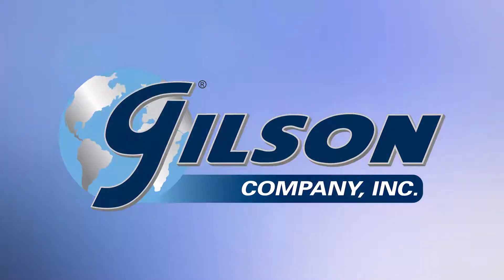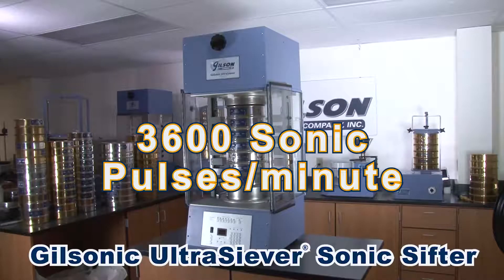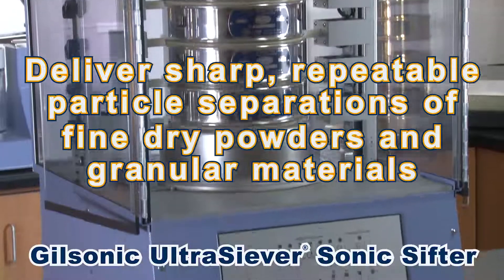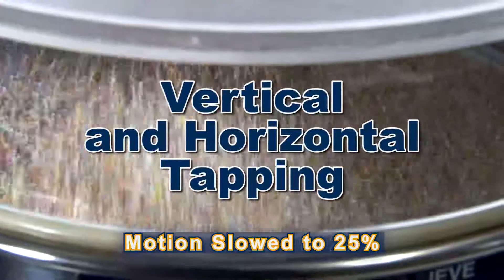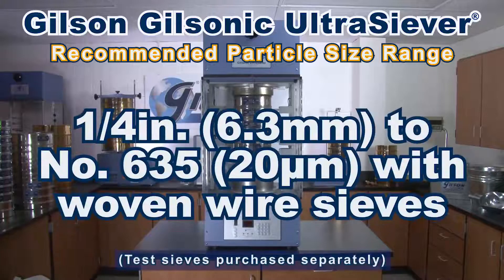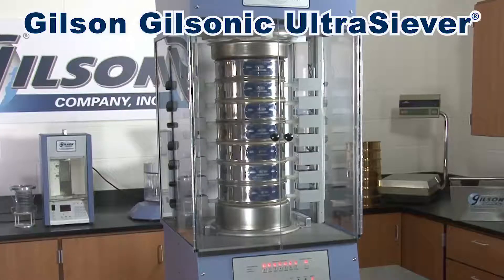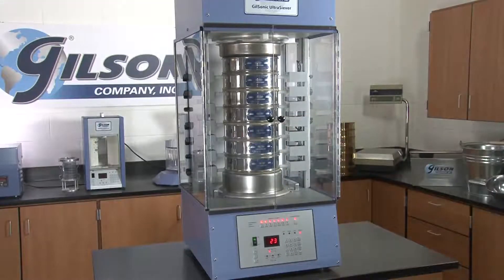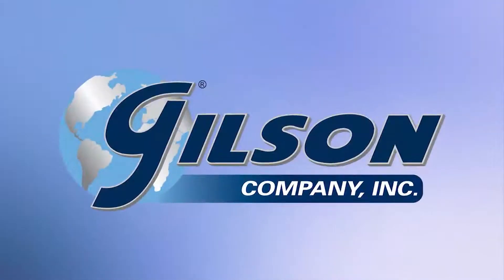Gilson GilSonic UltraSiever® Sonic Sifter (GA-8 )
With its 3600 sonic pulses per minute creating a vertically oscillating air column, and its innovative and programable vertical and horizontal tapping actions, the Gilson GA-8 GilSonic UltraSiever ensures the maximum number of passing opportunities to deliver sharp, repeatable particle separations of fine dry powders and granular materials.

The Extended Vertical Tapping function provides greater up-and-down agitation while the horizontal tappers can be individually actuated for specific sieves to assure maximum movement of hard to separate materials and to reduce bothersome sample clumping.

The UltraSiever has an easy-to-use control panel that regulates vibration amplitude, ramp and dwell, test time, and tapping action, as well as ten fully customizable profiles, to assure reproducible test results.

With a recommended particle size range from a quarter of an inch (6.3mm) to no. 635 (20µm) with woven wire sieves, or 150 microns to 5 microns with precision electroformed sieves, the GA-8 will hold up to seven 8 inch (203mm) full-height sieves. (Acrylic Spacers are required when using less than seven sieves) (Test sieves purchased separately).

Components for the sieve stack assembly are supplied with the Gilsonic UltraSiever and include a top and bottom latex diaphragm, sieve stack adapters that seals the sieve column, and polyurethane sieve gaskets that help maintain maximum sonic efficiency. And the clear Laxen (TM) full-width doors enclose the testing chamber to contain airborne particles, protecting lab personnel from dust inhalation and making clean up easier.